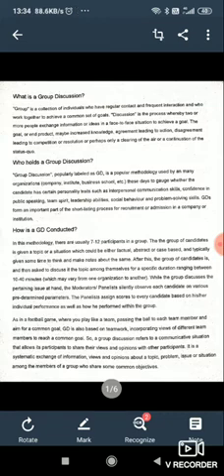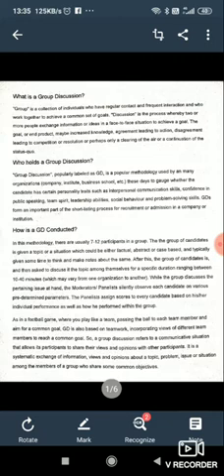Group Discussion Part-1| HUman Values | Dakshina Yadav